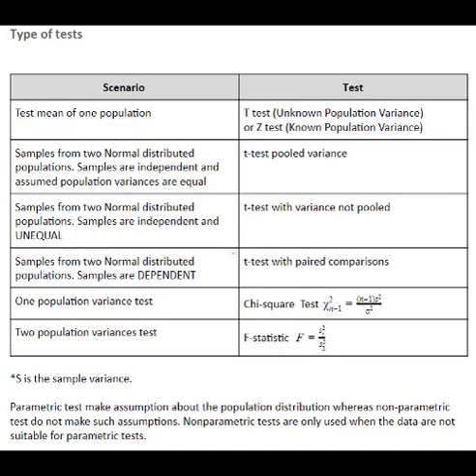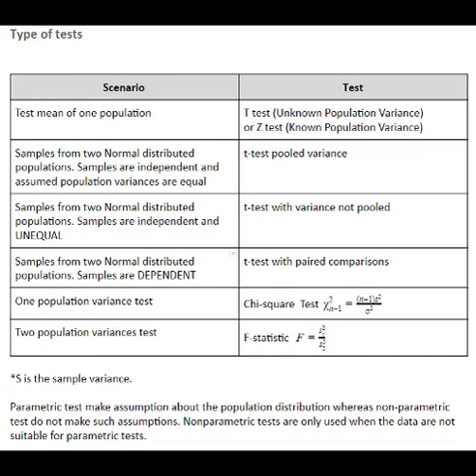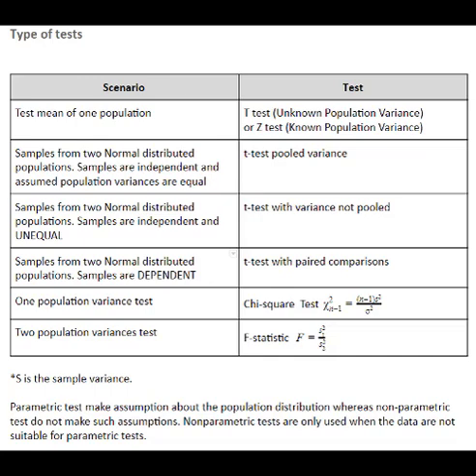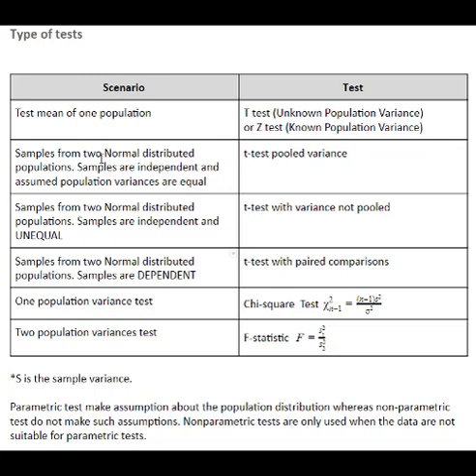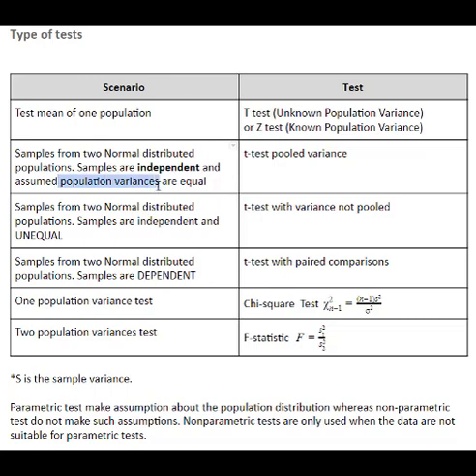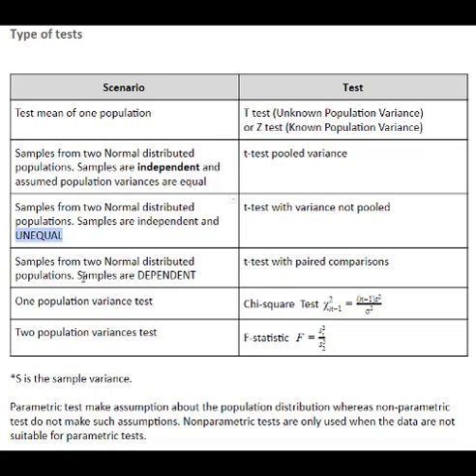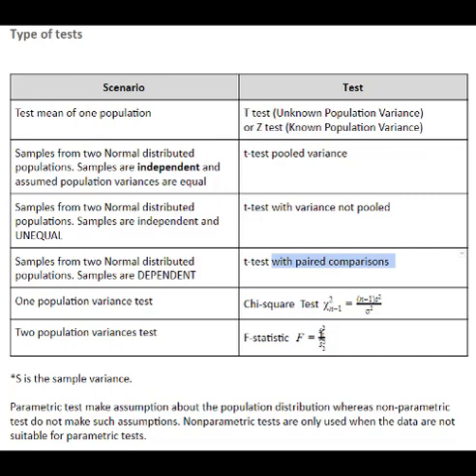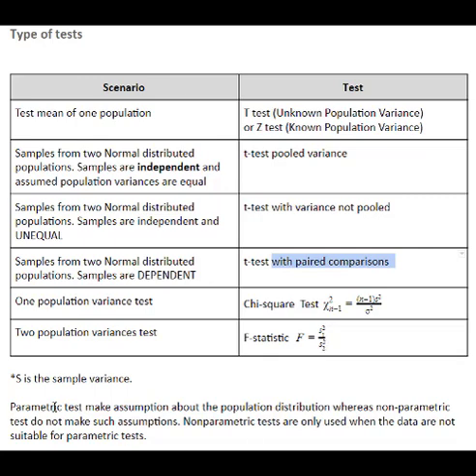Bright Analyst, CFA Level 1, Quant F Test, T Test, Chi Square Test